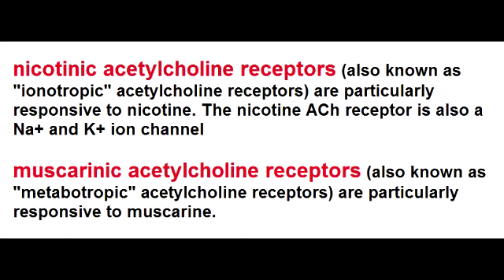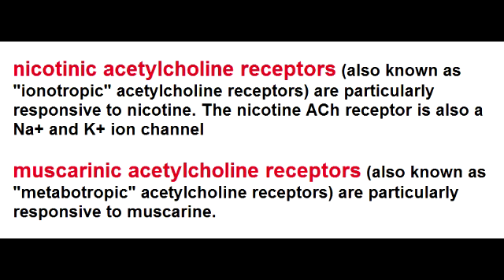Ach Receptors - Nicotinic & Muscarinic